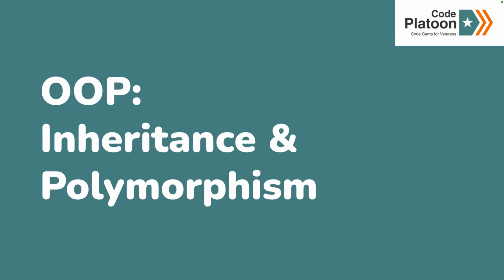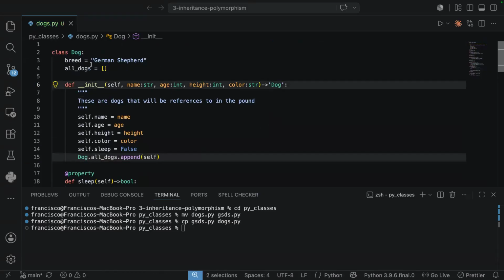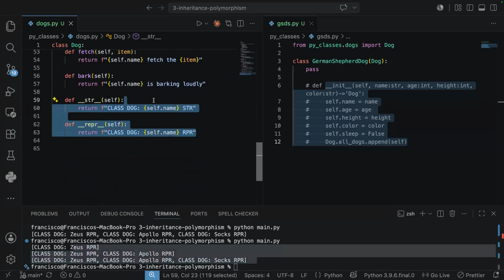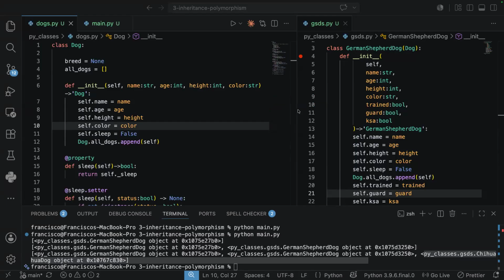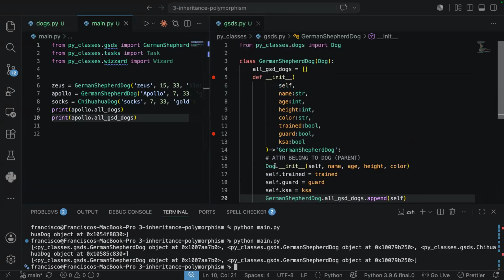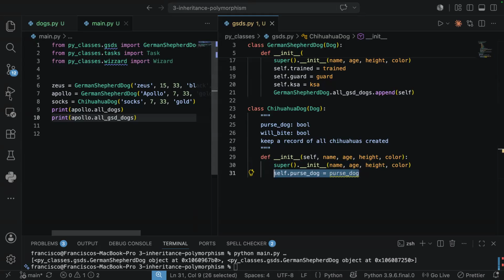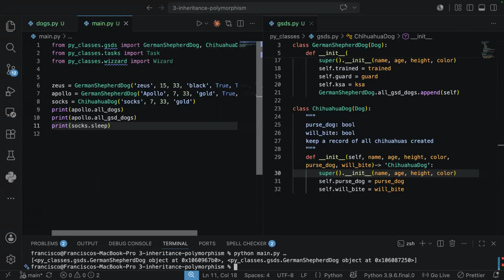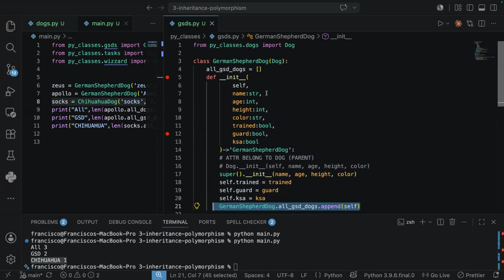3.1 Inheritance & Polymorphism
Dakota Platoon